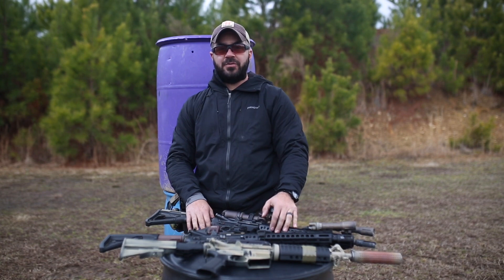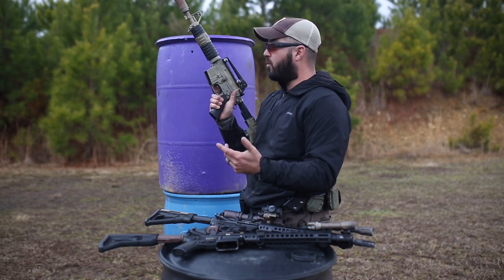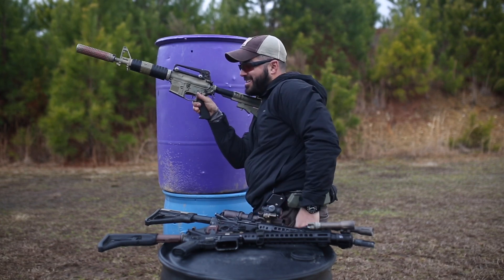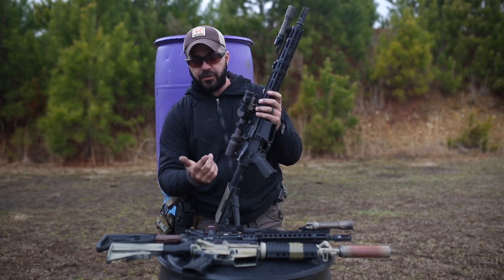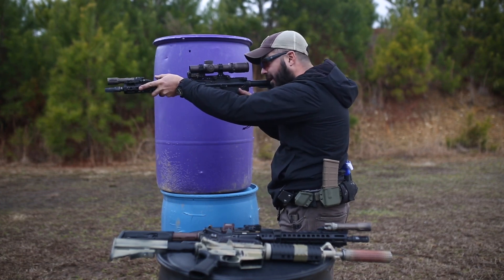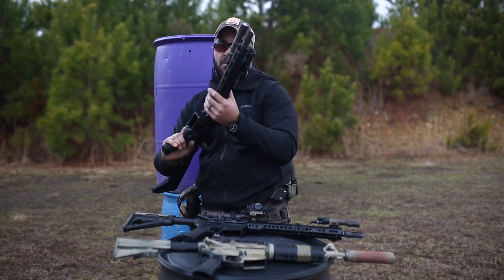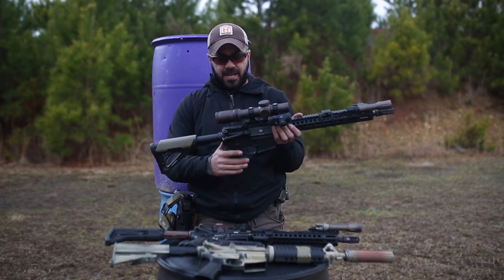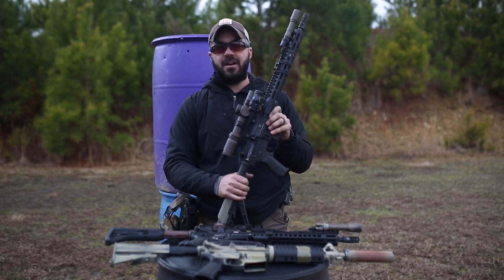Which Safety Selector I Choose and Why